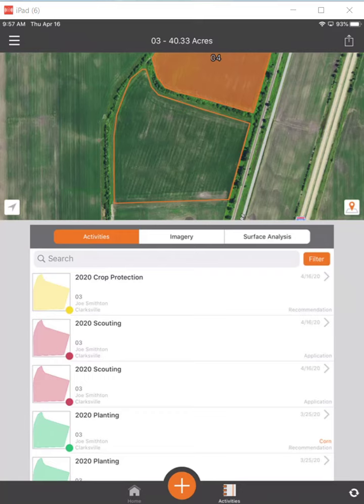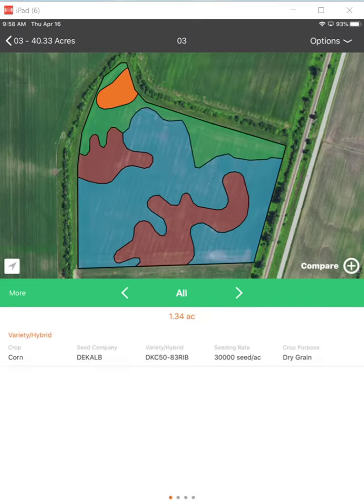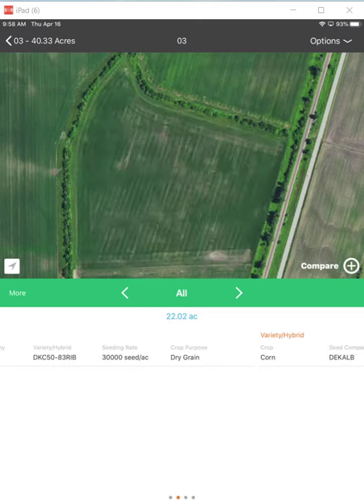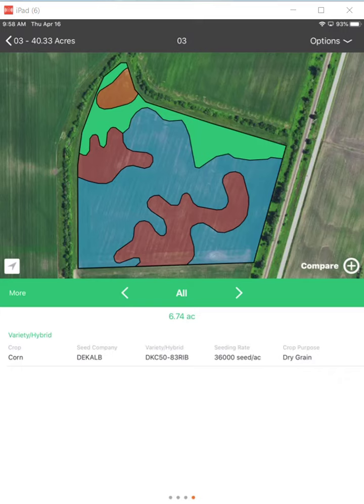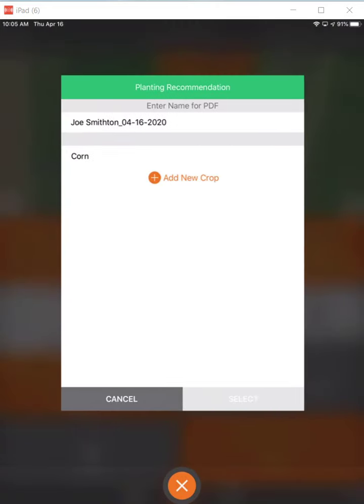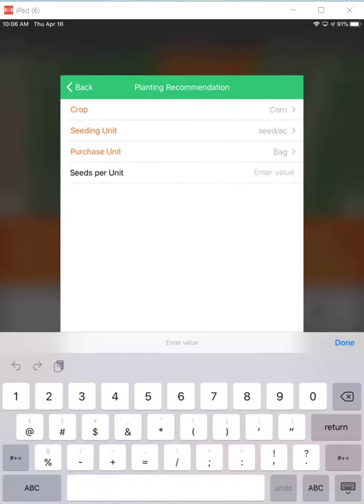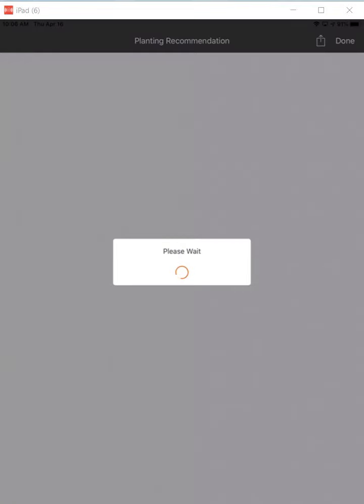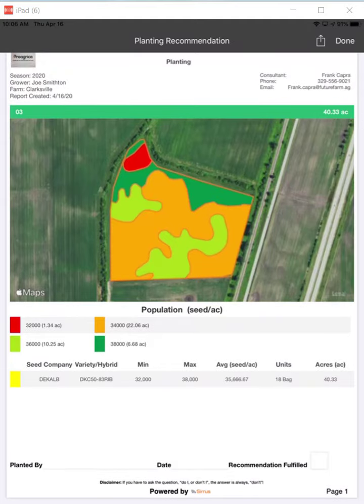Sirrus Mobile - Planting Rec Report